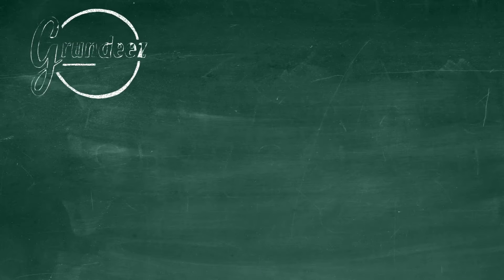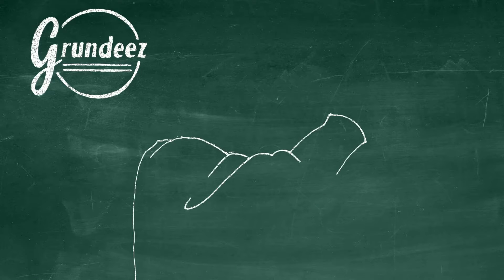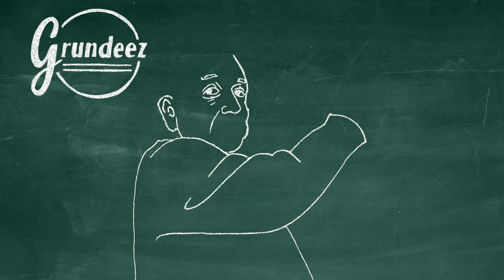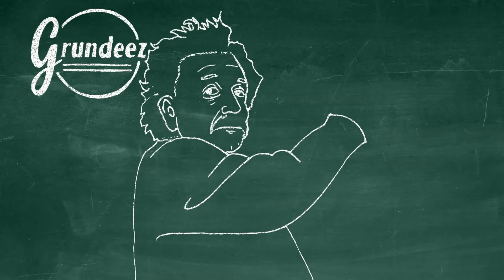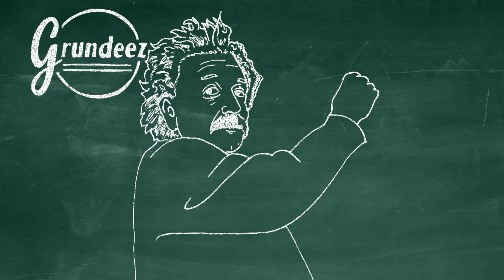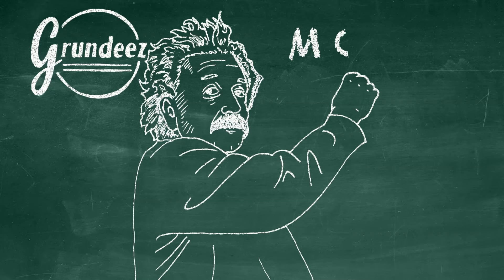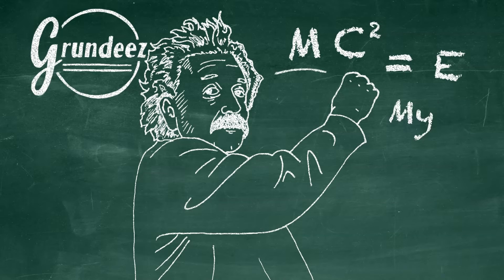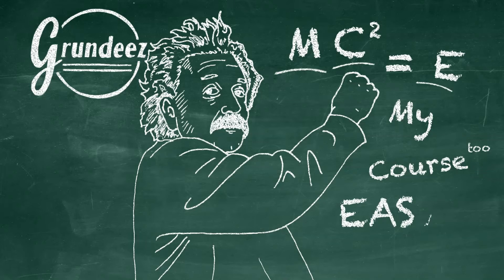Learn to draw your own Doodly Characters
Now you can draw your own custom Doodly characters in 20 minutes with my course, "Easy Custom Characters" Available now to Doodly user at a special introductory price of just $24.95 - about the price of a bottle of wine!